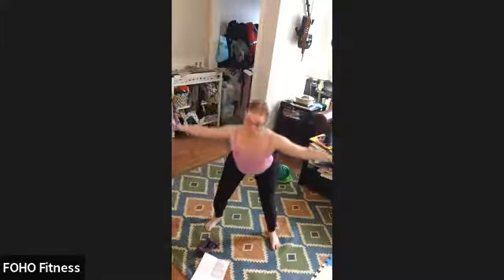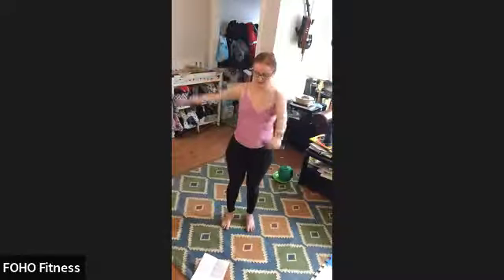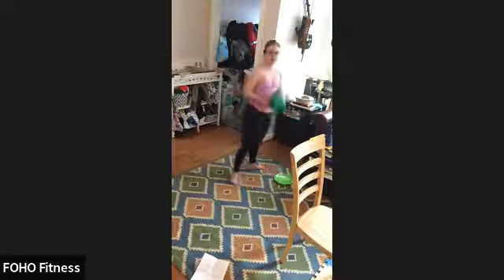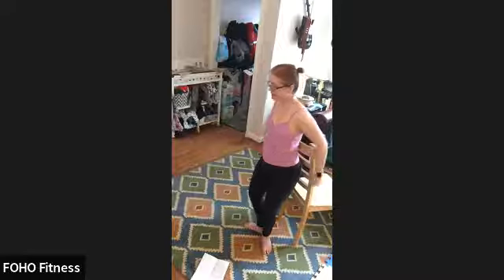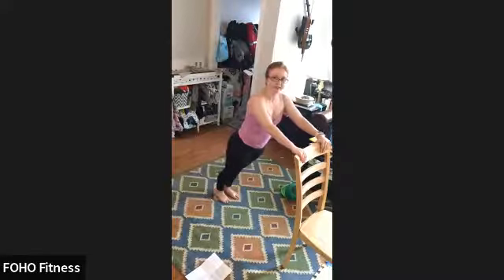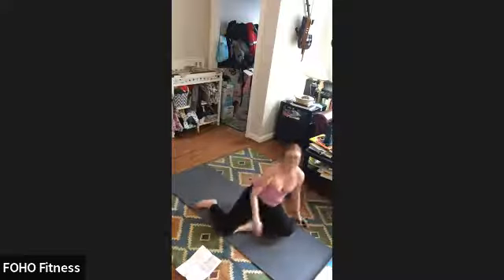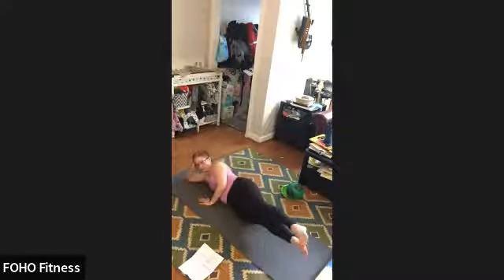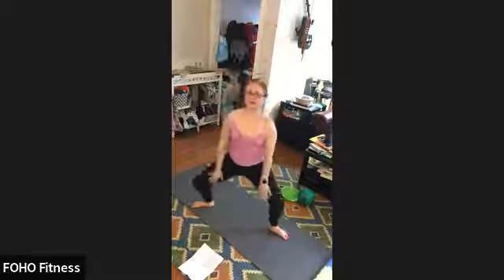Barre with Trena, 2/22/22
Our theme today is Inner Strength, focusing on inner thigh work.  Equipment:  two small weights or water bottles; two paper plates or gliders; chair for barre; mat.